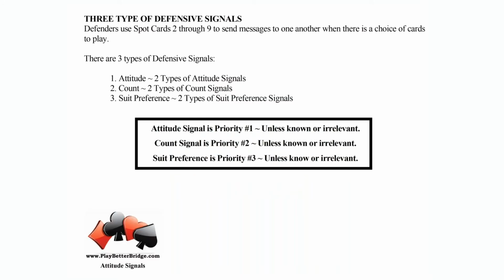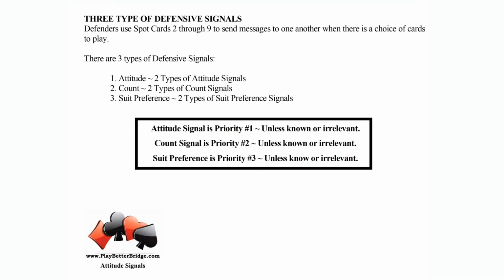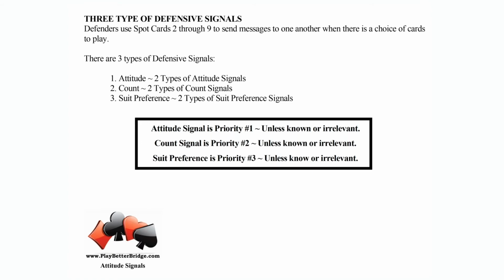Attitude Signals Video Tip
PBB 5 Year Curriculum ~ Become a Better Defender L5